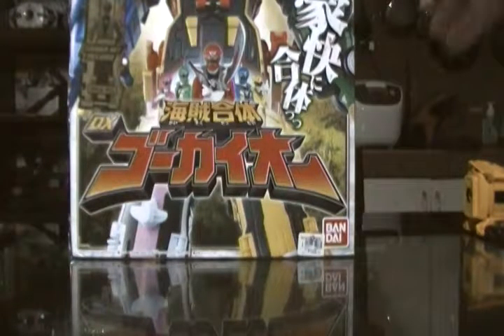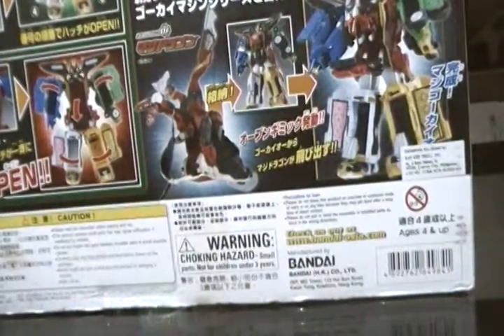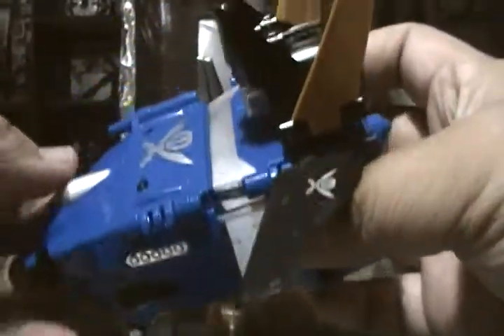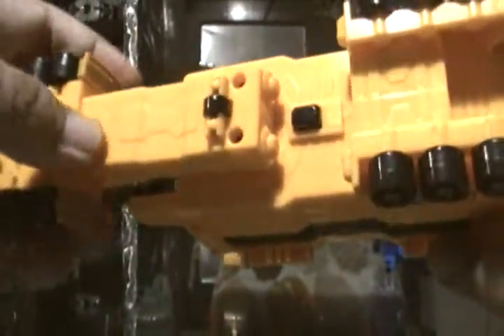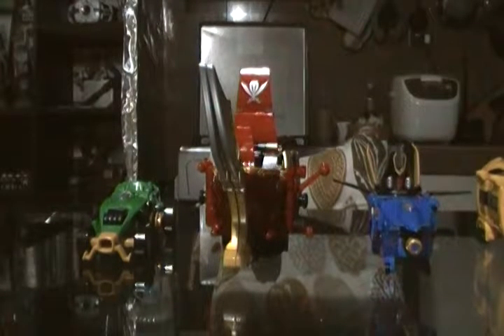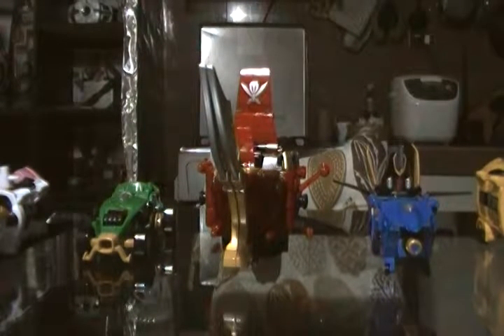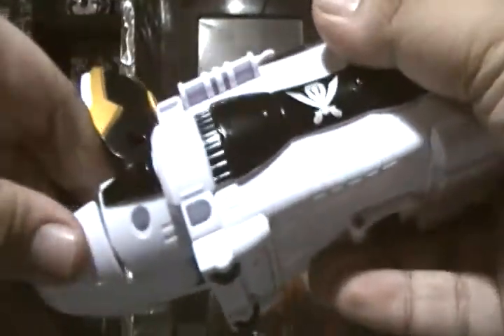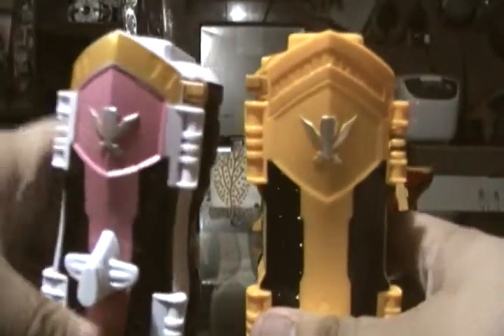Kaizoku Sentai Gokaiger Kaizoku Gattai Gokai-Oh Review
I've buy the gokai oh at the toys r us and its awesome